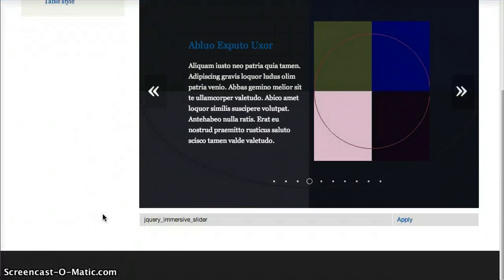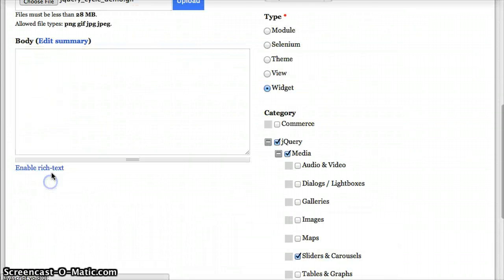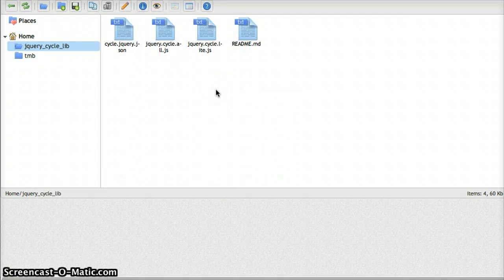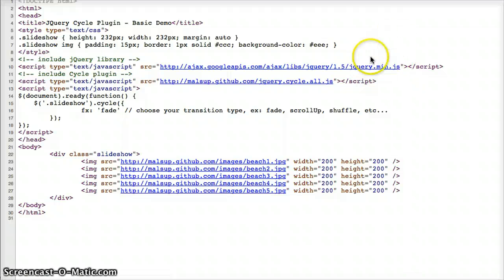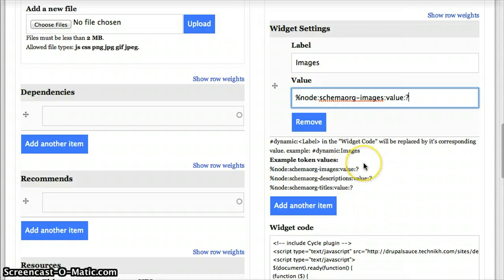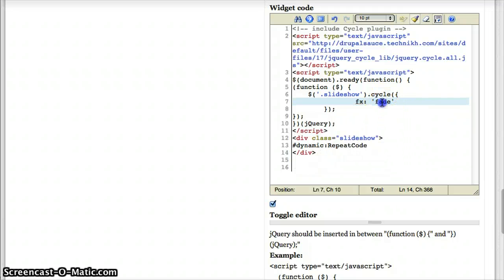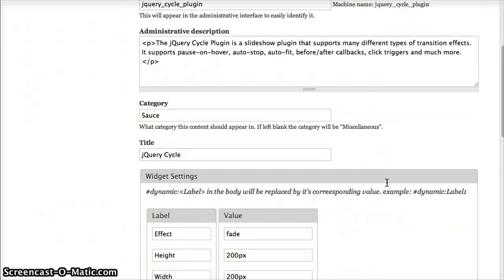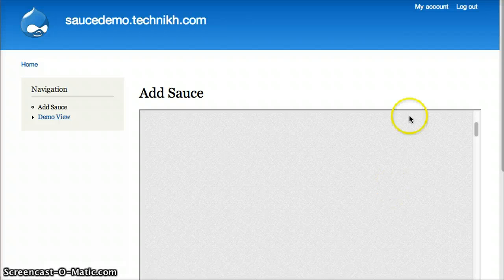How to create Jquery widget for Drupal Views?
This screencast demo explains how to create Jquery widget that can be used to style Drupal Views